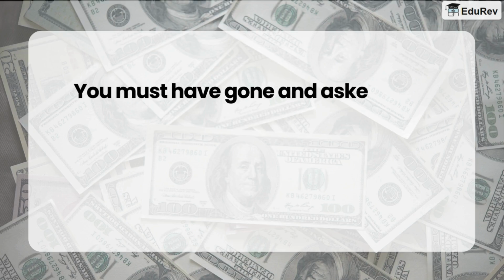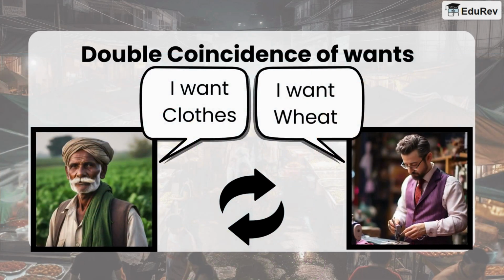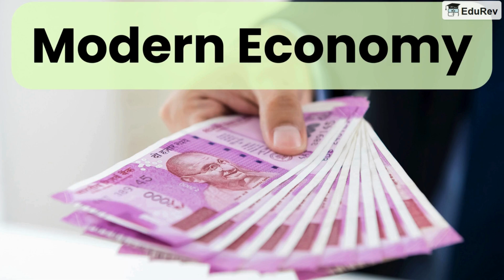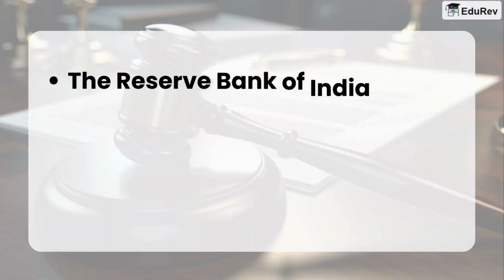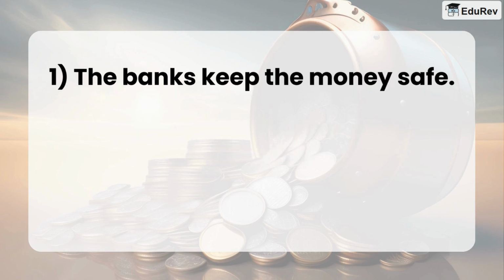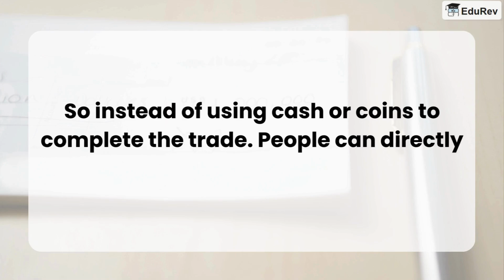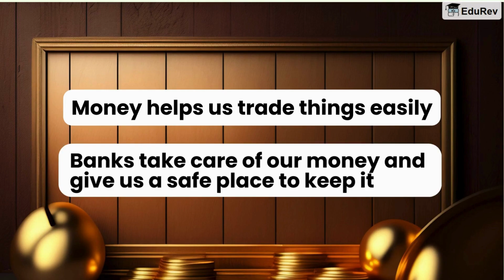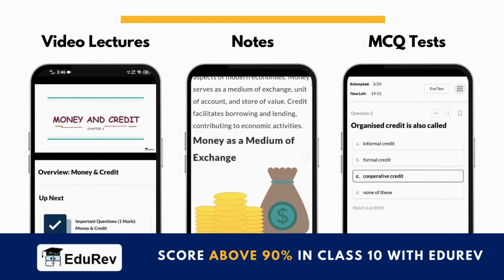Forms of Money| Economics | Money and Credit | Class 10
This Video Tells You about Forms of Money, explained in an Interactive Way.

Also, if you're looking for topic-wise tests, chapter notes 📝, NCERT solutions & textbooks for all the Chapters of Class 10 Science & other subjects, here's a link to the Class 10 Science course on EduRev

▬▬▬▬▬▬▬▬▬▬ SOCIAL ▬▬▬▬▬▬▬▬▬▬▬▬▬▬▬